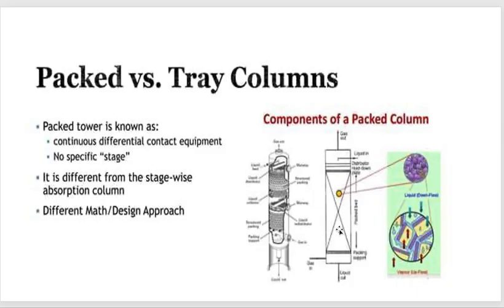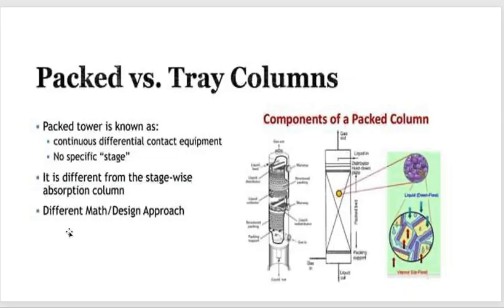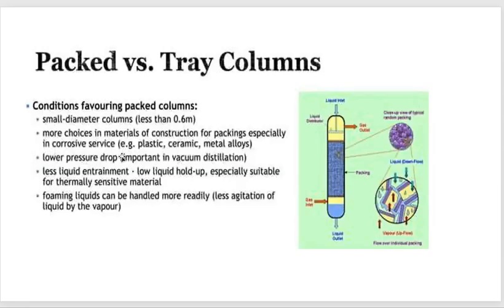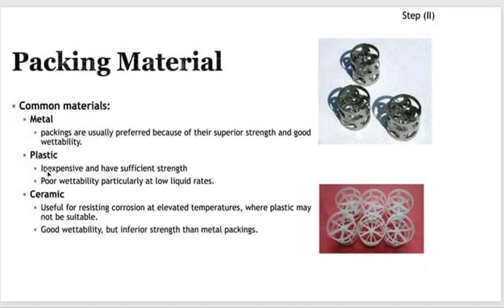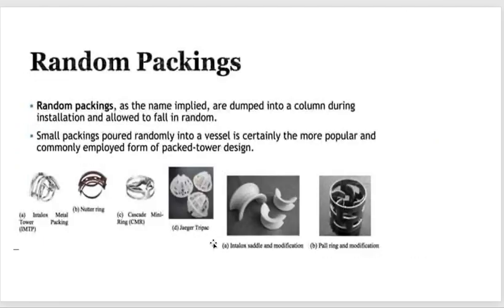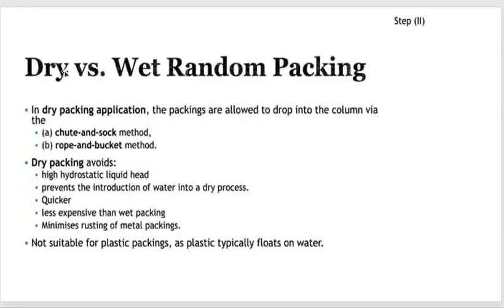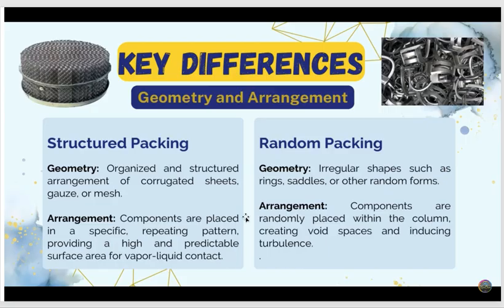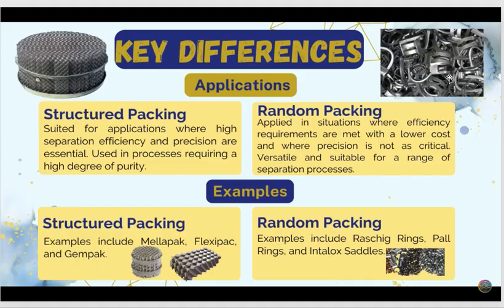packed column VS trayed ,,selection criteria .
packed tower  vs Trayed .
packing selection
random packing vs structured packing